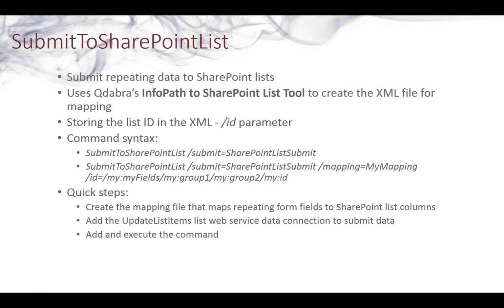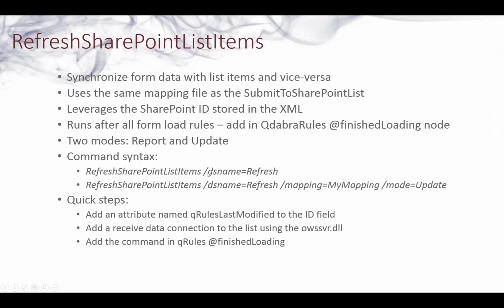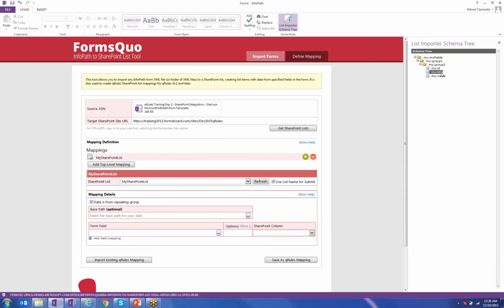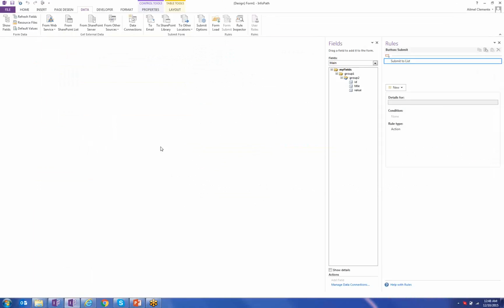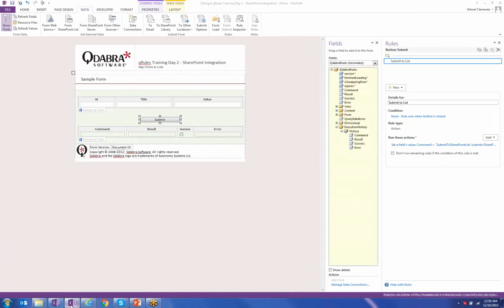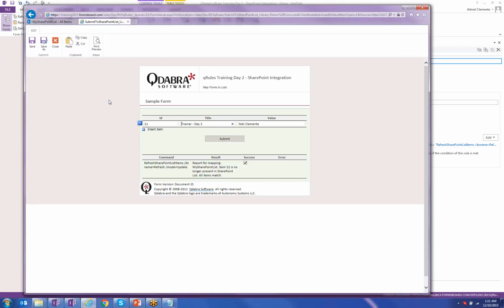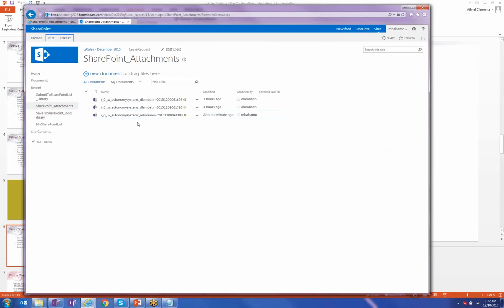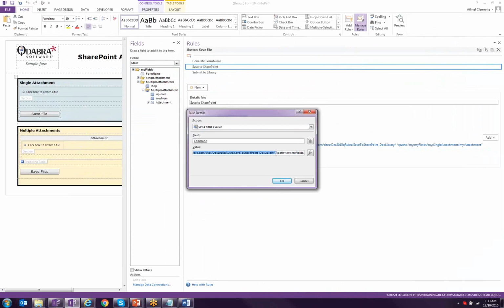Qdabra qRules Training: Day 2, Dec 2015